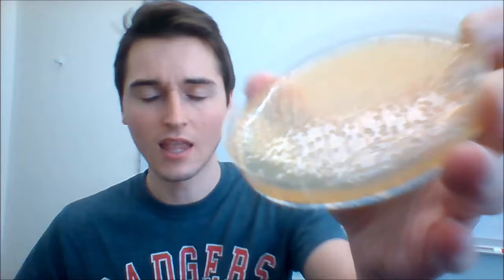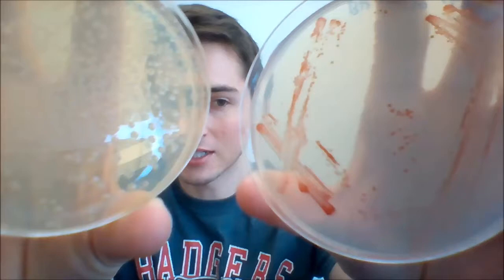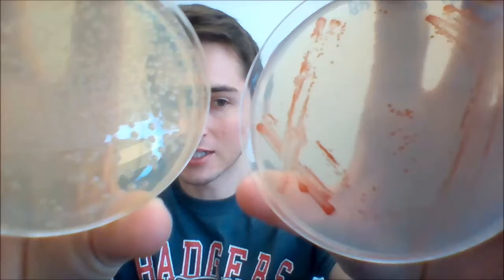Bacteria All Around Us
Let's investigate what sort of bacteria are living in places that you help choose!

Submit ideas for where Ben should take bacterial samples here: Google Form

Tune in LIVE on Sunday, April 11th for the big reveal!